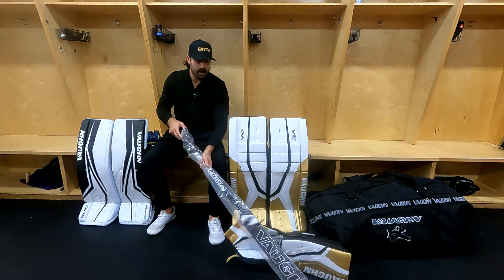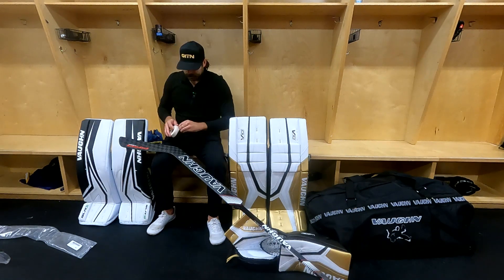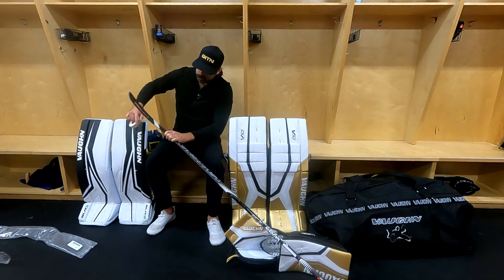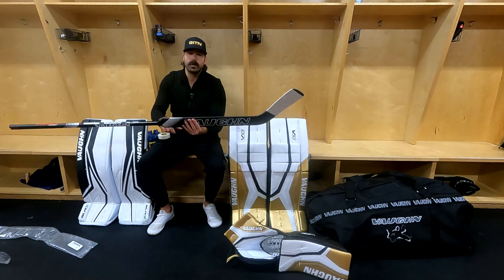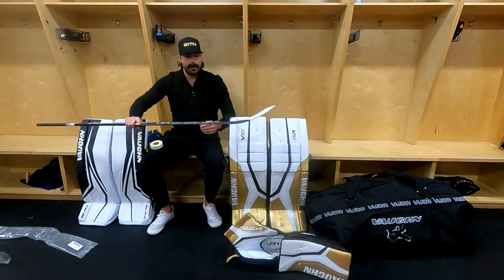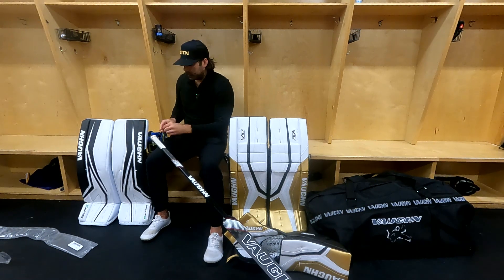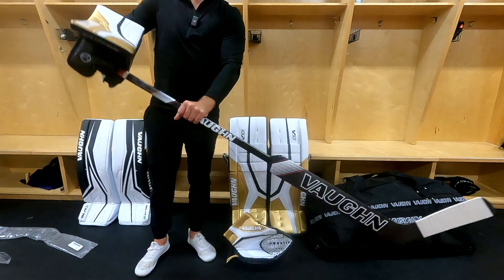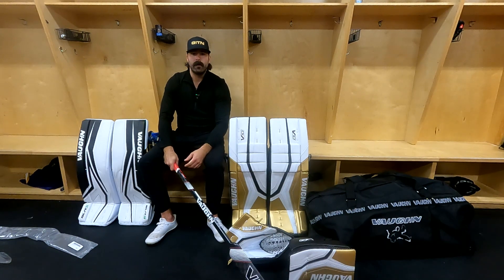Mastering Goalie Stick Taping: Pro Tips for Optimal Performance!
Dive deep into the art of taping your goalie stick for maximum grip, control, and performance on the ice. From handle to blade, we've got you covered with pro-level techniques that will give you the edge in every game. Watch now and take the first step towards becoming a tape maestro!